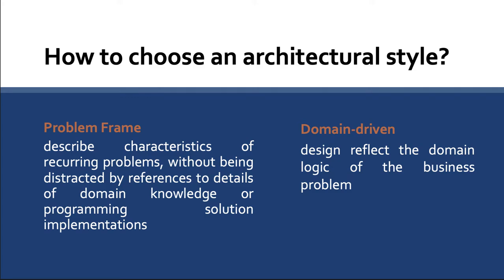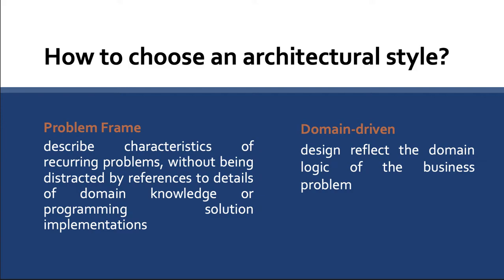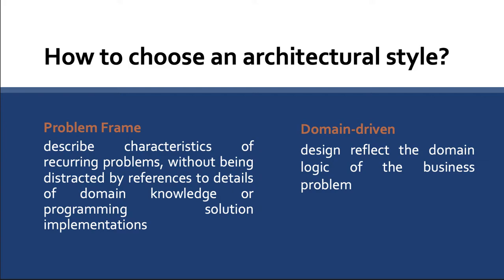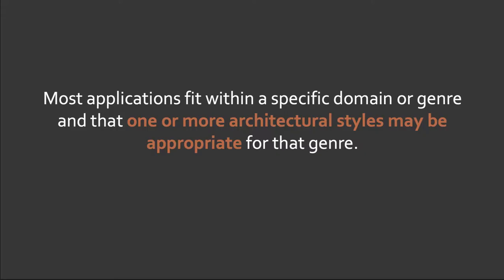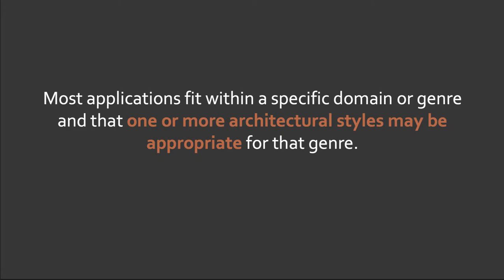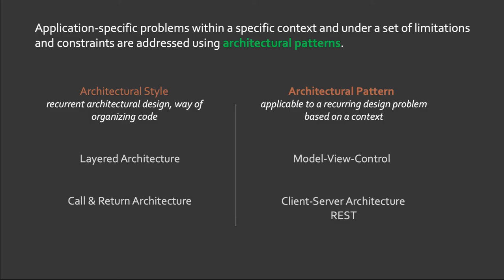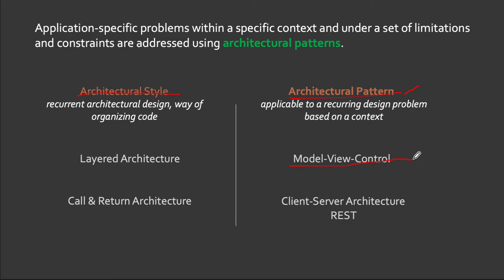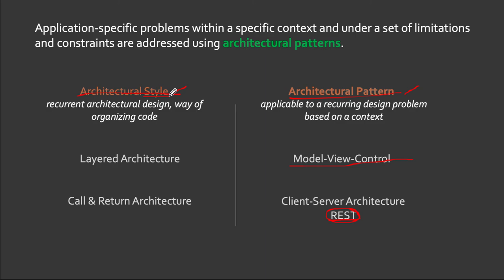11.3 Architectural Design Part III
This video gives a recommendation on which Architectural Style to use and how the Architectural Pattern differentiates the Architectural Style.